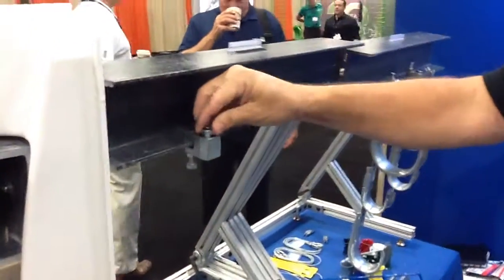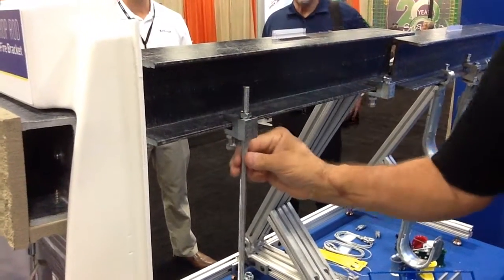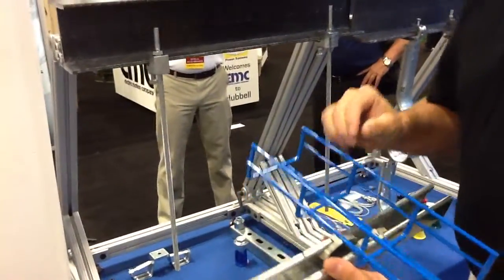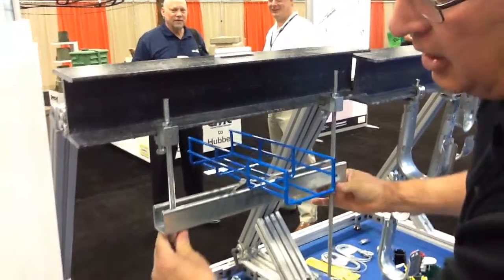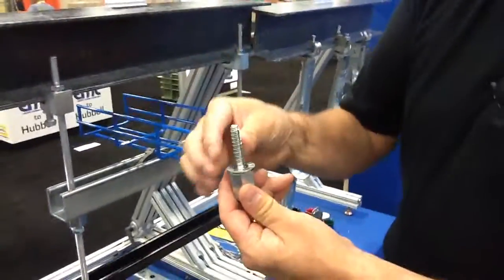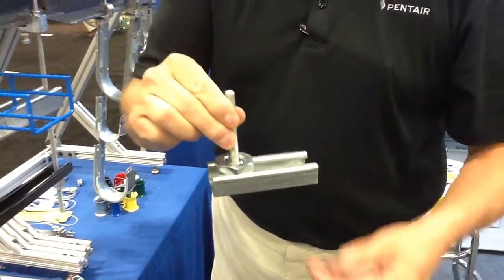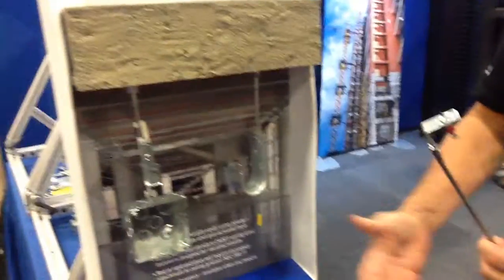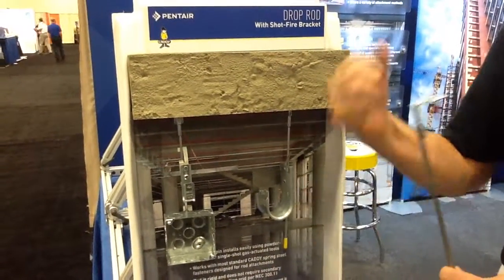2016 Cabling Innovators Spotlight: Pentair/Caddy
Cabling Installation & Maintenance's 2nd annual Cabling Innovators Awards presentation was held September 12, 2016 at the BICSI Fall Conference and Exhibition in San Antonio, TX. Participants in the program were invited to self-nominate their products, systems, programs or projects. A judging panel comprising industry professionals screened the entries and determined their level of innovation. In total 18 Silver Level Awards, 8 Gold Level Awards, and 4 Platinum Level Awards were distributed.

For its Gold Level award, Pentair's Caddy Rod Lock Threaded Rod Mounting System allows contractors to prefabricate complex assemblies at ground level or offsite, then easily lift and lock them into place by pushing the threaded rod supports into the Caddy Rod Lock device. The system’s push-to-install design reduces the installation time of threaded rod support structures when compared to conventional fasteners.